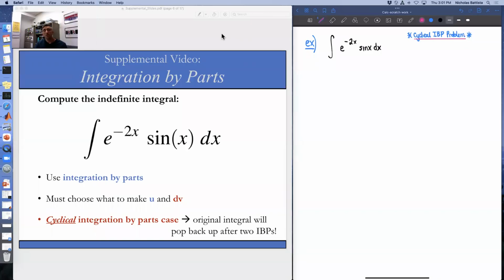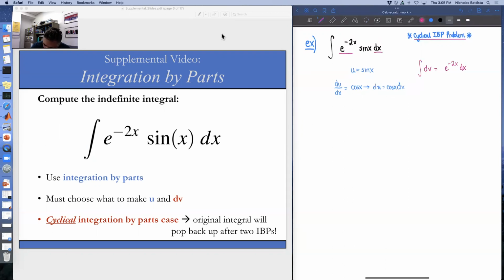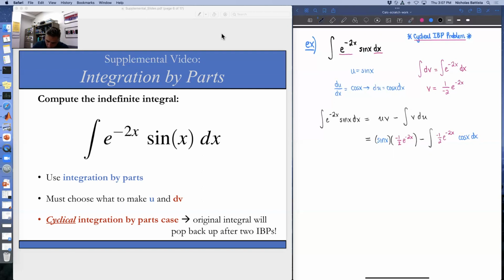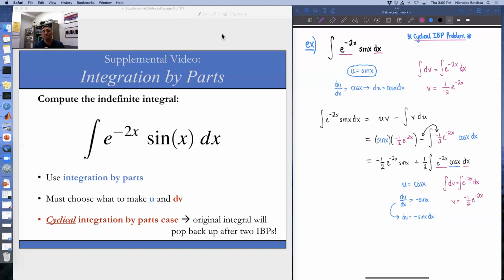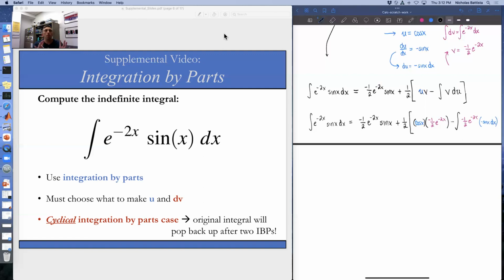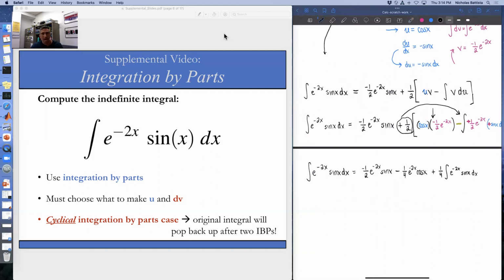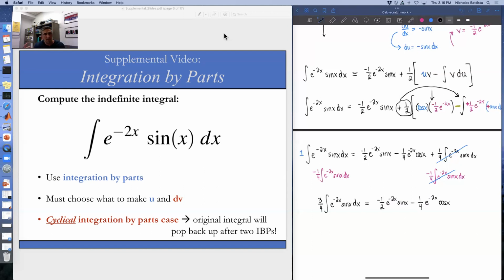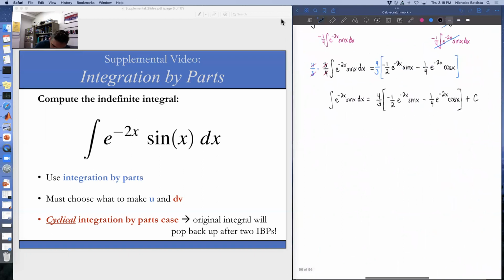Supplemental Video: Integration by Parts (Ex2) - a "cyclical" integral case!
Another example involving Integration by Parts

Notably:
- The original integral pops up again after doing two integration by parts here!
- Be sure to be consistent with what you are calling 'u' and dv' throughout (so you don't accidentally just undo the integration by parts you did in the prior step!)